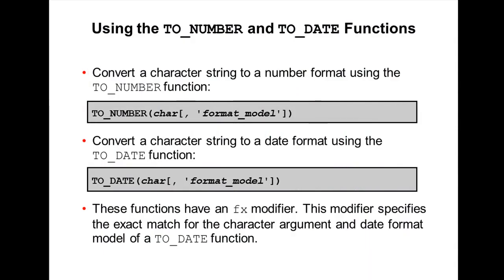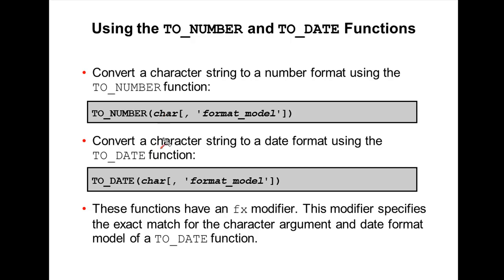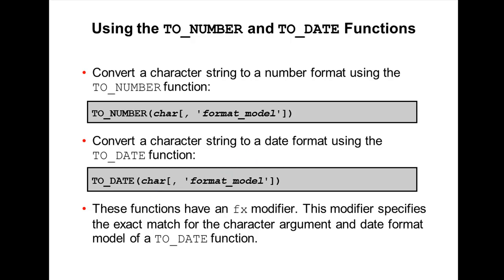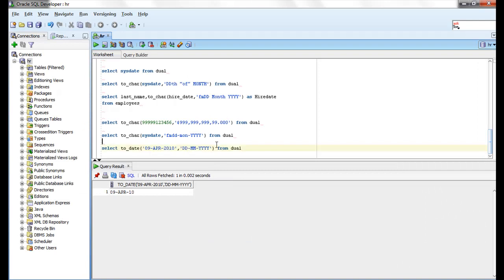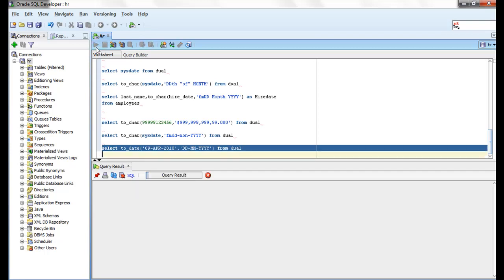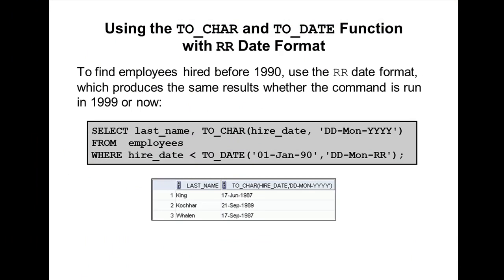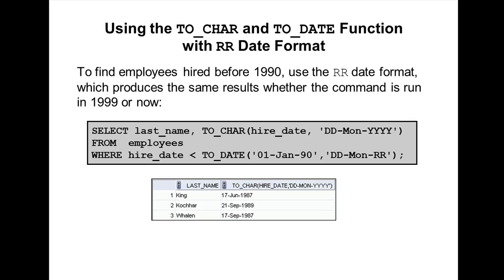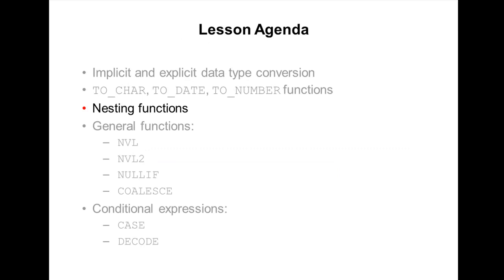Oracle SQL Video Tutorials - TO_DATE functions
Oracle SQL Video Tutorials 21 - TO_DATE functions explained